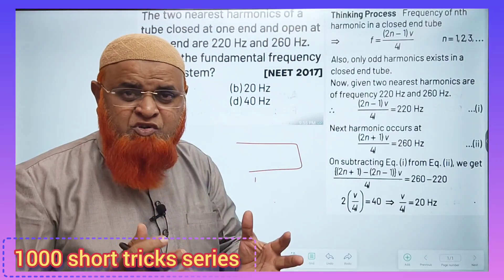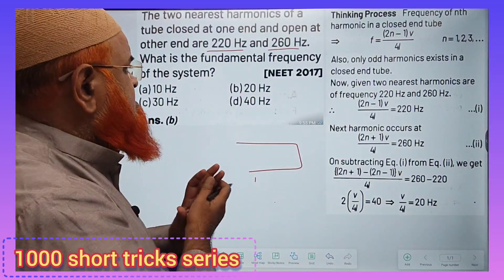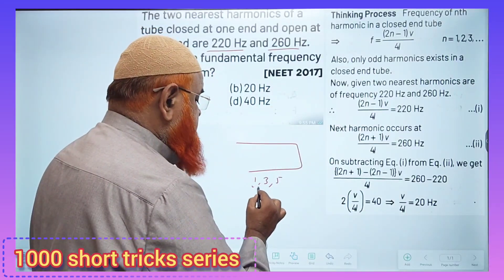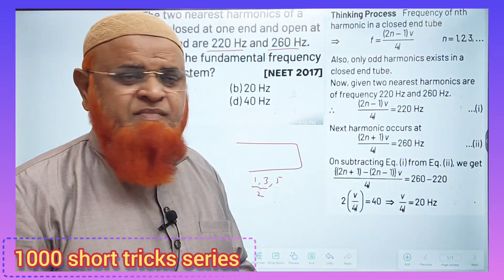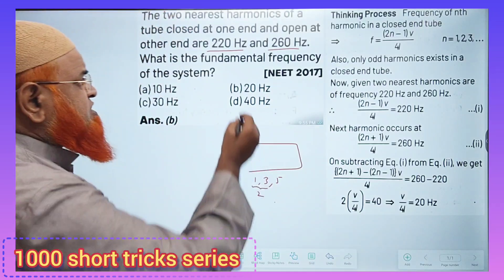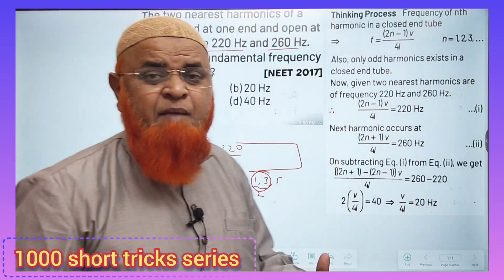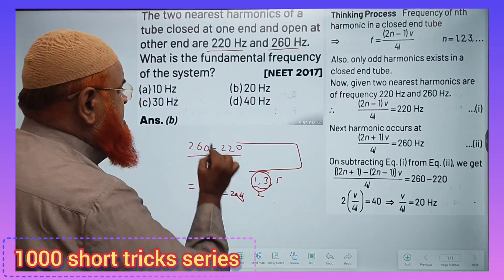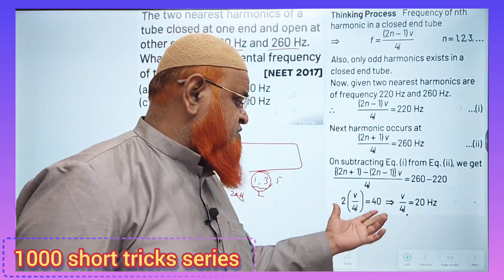178) Waves short tricks for Neet and Jee mains 2024 | Fakruddin Academy Physics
Waves short tricks for Neet and Jee mains 2024 .